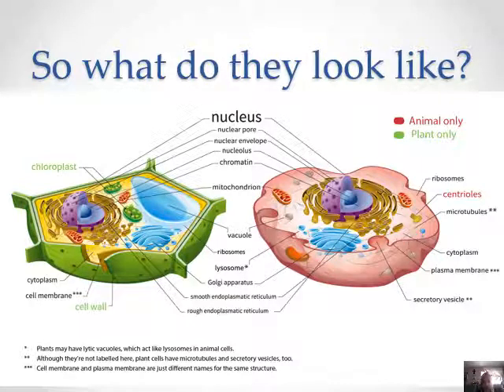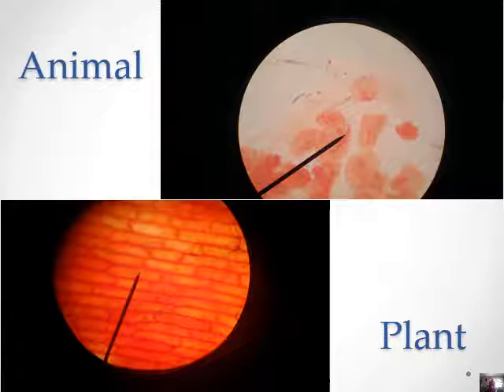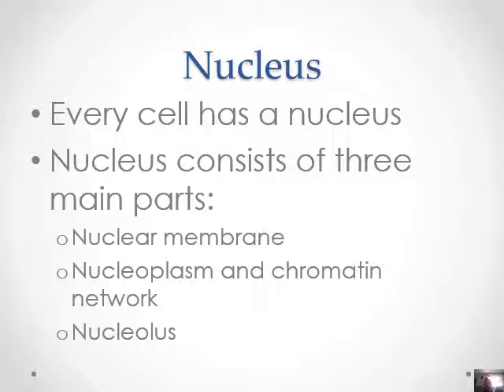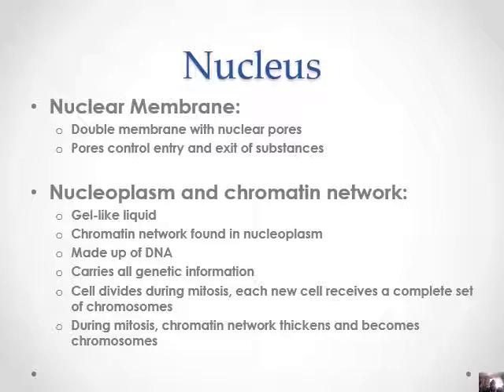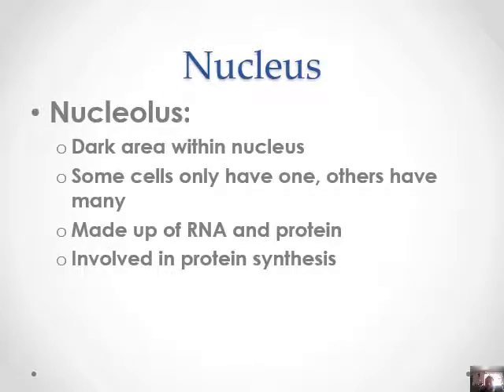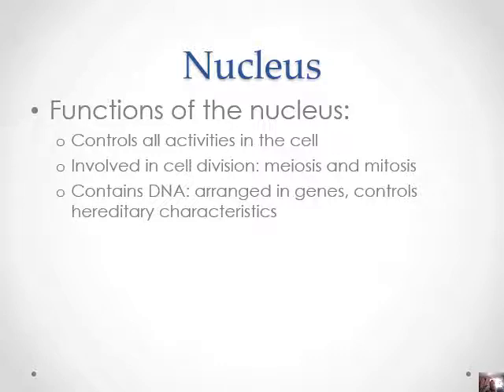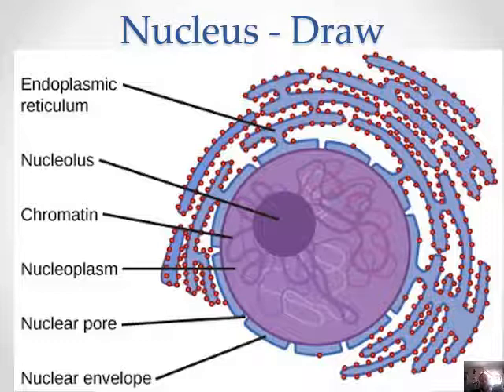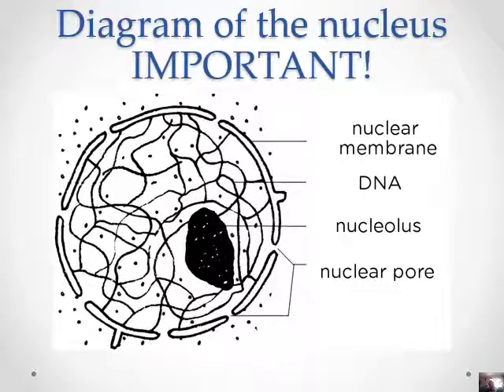2 - Grd10 Cells - Difference between cells and the Nucleus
Here you will find the differences between plant and animal cells which will be done in more detail later as well as the nucleus structure and function.